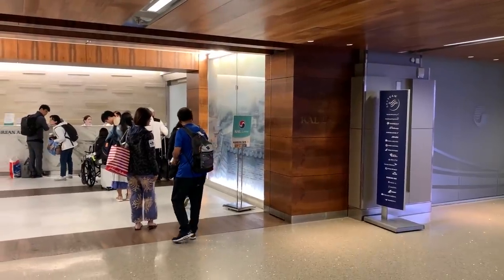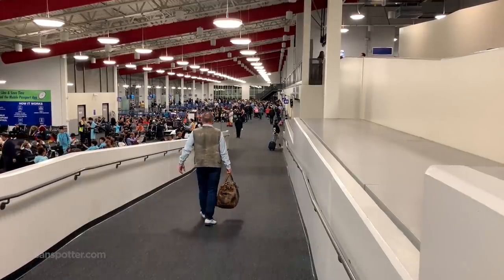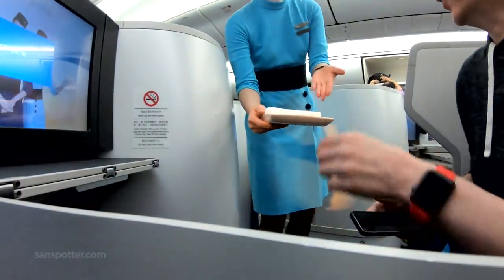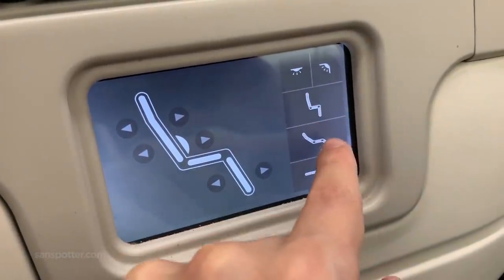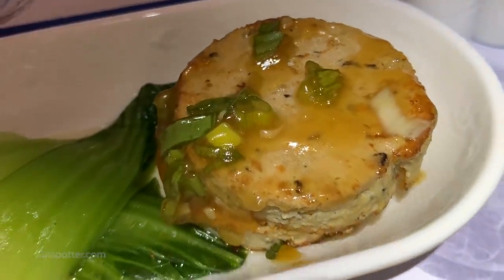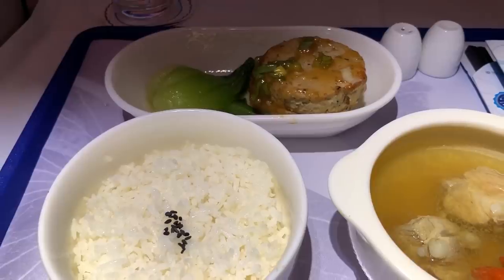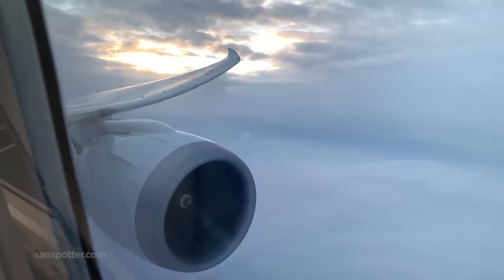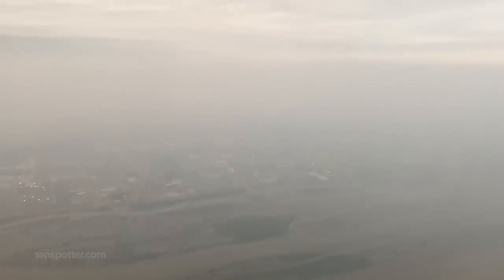Would you fly Xiamen Air? 787-9 business class review LAX-XMN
The music I use - AMAZING for YouTubers

The camera I use

MY FEATURED PATRONS:

▪ Bluee C

Despite a handful of negative reviews I’ve read / watched about Xiamen Airlines lately, I was still feeling incredibly excited to give their business class product a try between Los Angeles (LAX) and Xiamen (XMN).

This is footage from flight number 830, 787-9 service which lasted just under 14 hours from wheels up to touchdown. I had seat 14A, and the aircrafts registration was B-1566